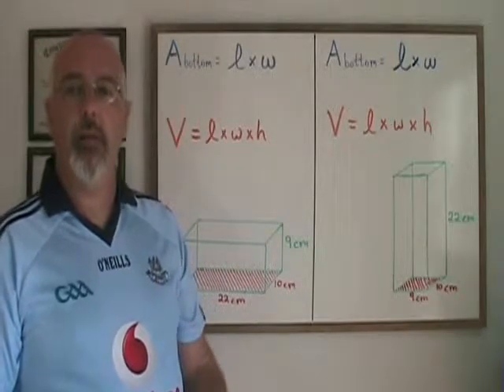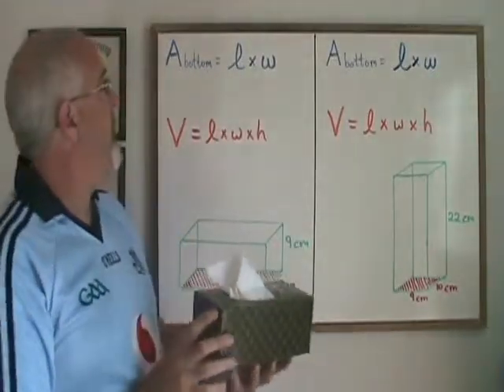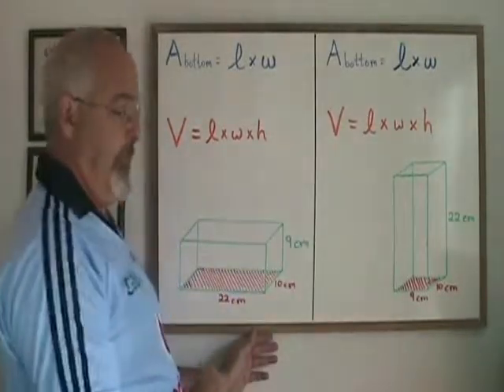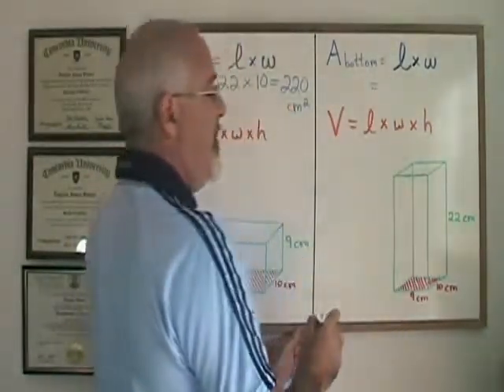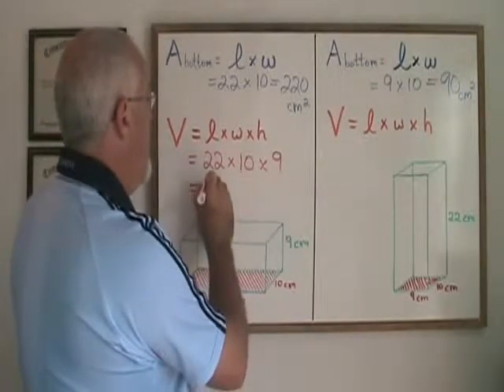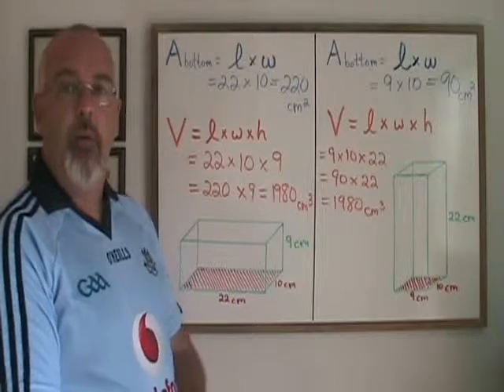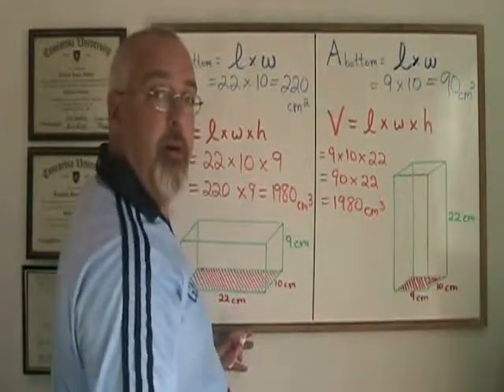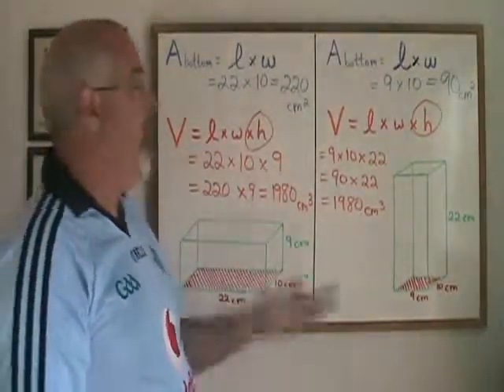Formula For Volume Of A Right Prism - Why We DON'T Have To Memorize It!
This video analyzes the formula for Volume of a Rectangular Prism, and teaches how the formula can be derived when we need it. For many more instructional Math videos, as well as exercise and answer sheets, go to: